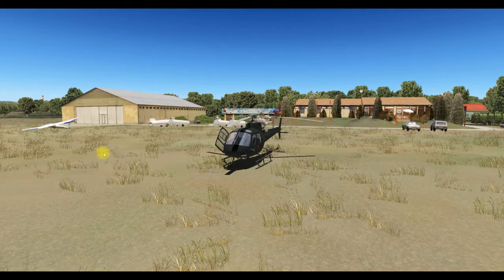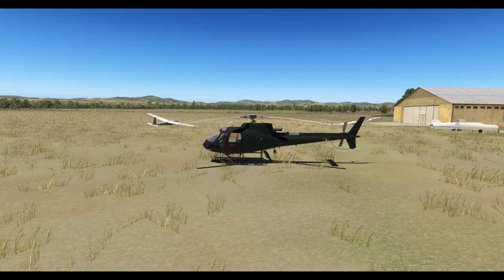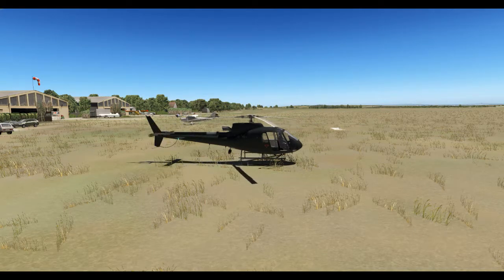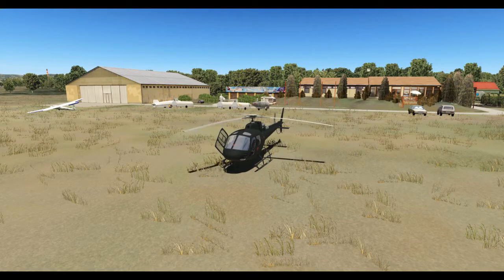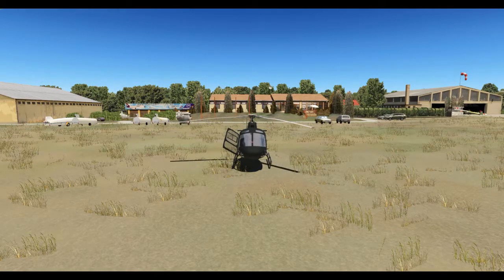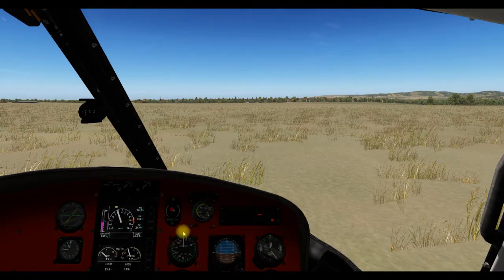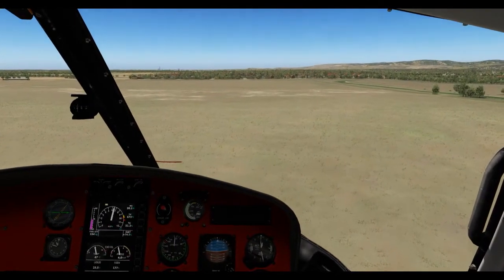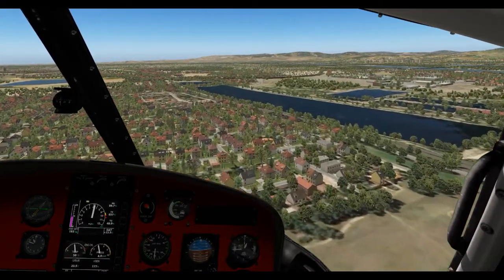Retreating Blade Stall -- Basic Demo -- AS350B3+ -- X-Plane 11.11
Take two of the Retreating Blade Stall demo since the first had audio issues. Hopefully this one is better and will help explain the basics of the issue.